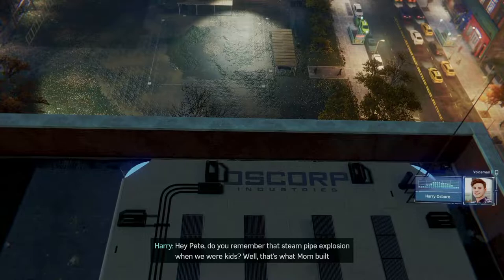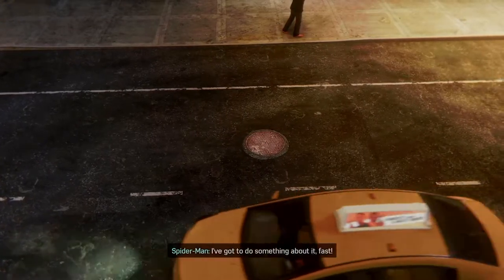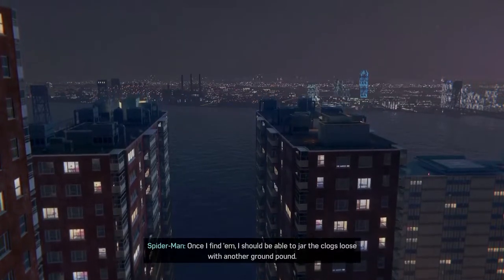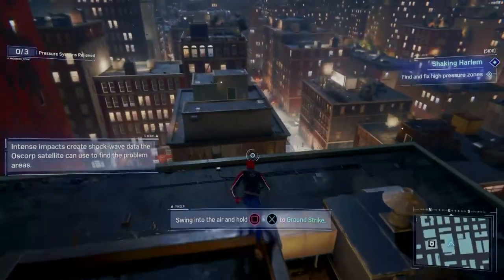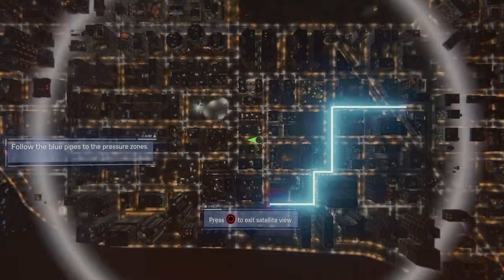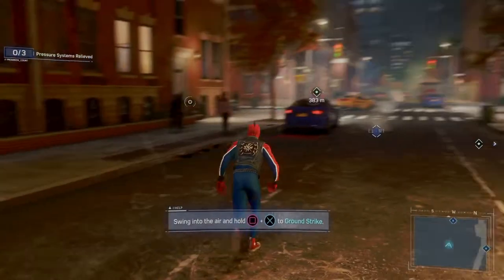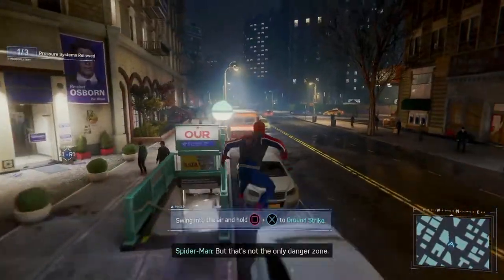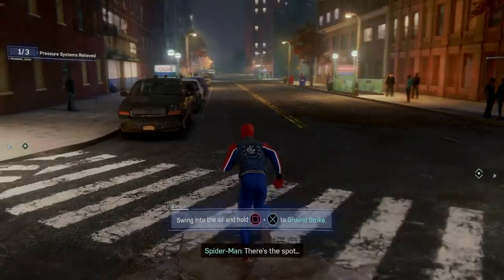SPIDER-MAN Remastered | Research Station - Shaking Harlem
Starring one of the world’s most iconic Super Heroes, Marvel's Spider-Man features the acrobatic abilities, improvisation and web-slinging that the wall-crawler is famous for, while also introducing elements never-before-seen in a Spider-Man game. Mix and match a varied set of evolved combat mechanics, including melee, aerial combat, webs, stealth, and unique high-tech gadgets that highlight Spider-Man’s boundless acrobatic agility and active combat style. Sony Interactive Entertainment, Insomniac Games, and Marvel have teamed up to create a brand-new and authentic Spider-Man adventure. This isn’t the Spider-Man you’ve met or ever seen before. After eight years behind the mask, Peter Parker is more experienced, confident, and masterful with his dynamic powers and abilities than ever before.